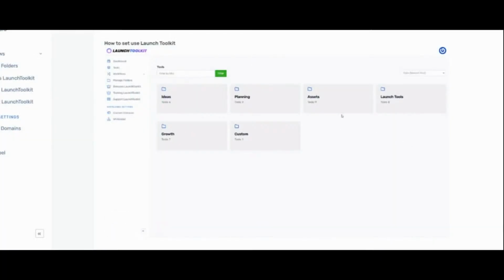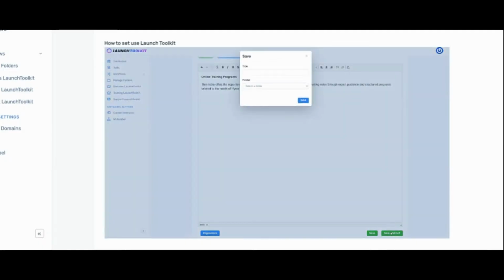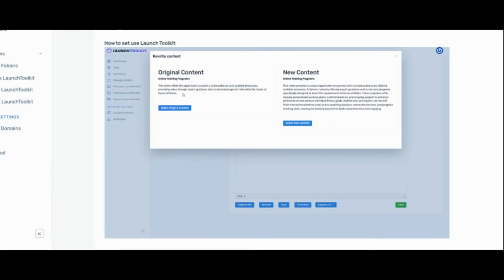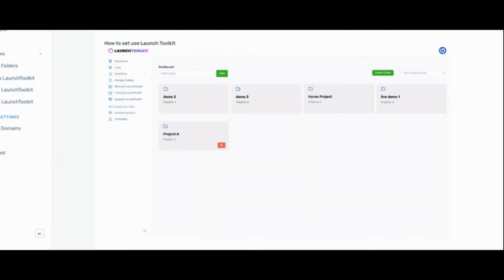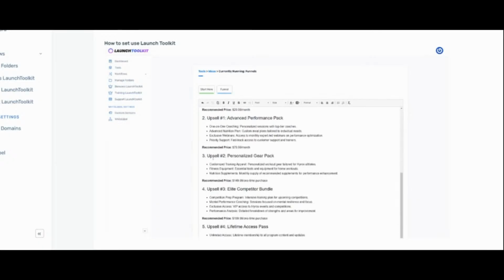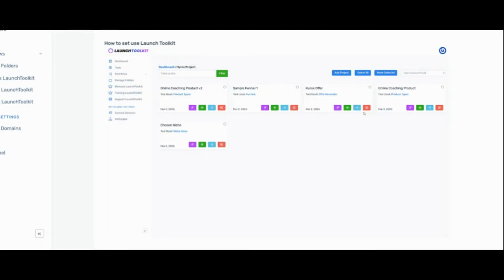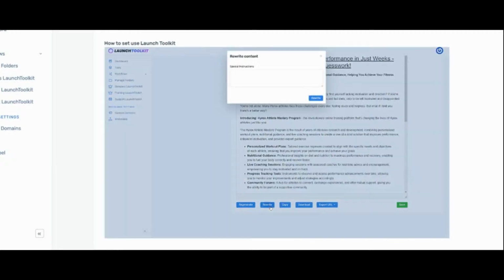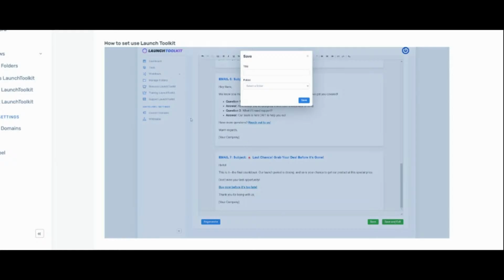AI POWERED START UP SOLUTION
Streamline your startup journey with Launch Toolkit—your all-in-one business solution designed to lower overhead and accelerate growth. Tailored for SaaS entrepreneurs, this platform guides you through every phase of development, from initial concept to market launch and beyond.
Key benefits:
• Comprehensive planning and content-creation tools
• Integrated marketing strategy and execution
• On-demand coaching, business analysis, and performance tracking
No matter your current stage, Launch Toolkit empowers you to make data-driven decisions, optimize resources, and build a scalable operation. Ready to launch with confidence?